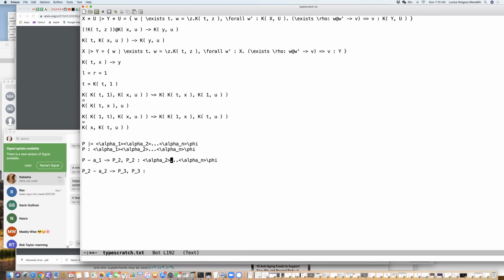CASPER STANDUP 134 MAY 18